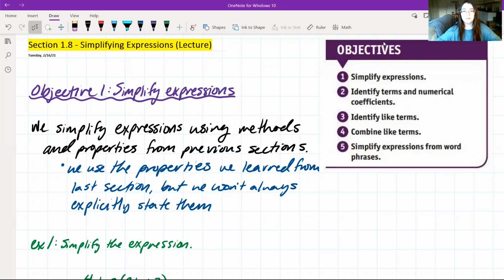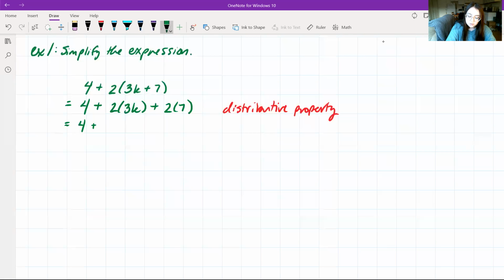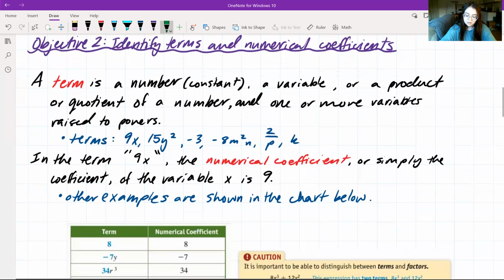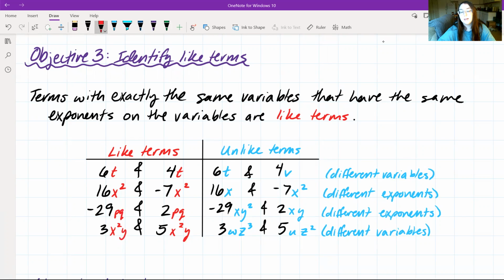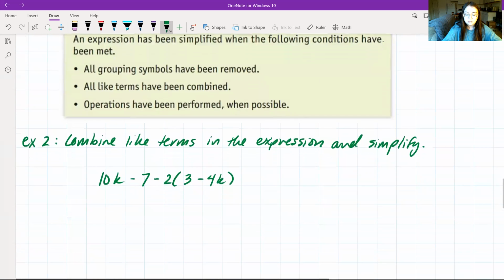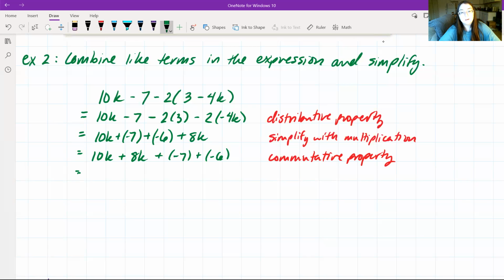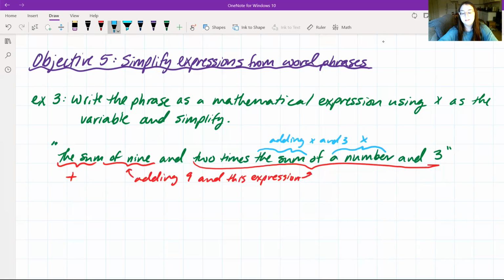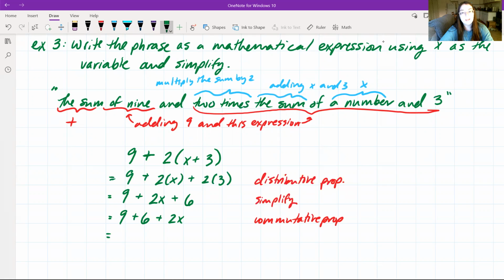M95 - Section 1.8